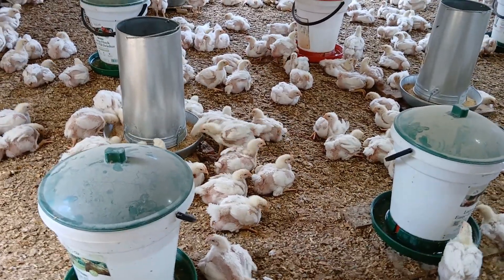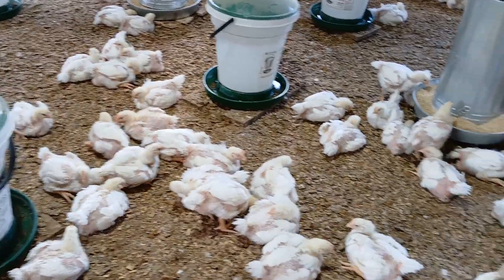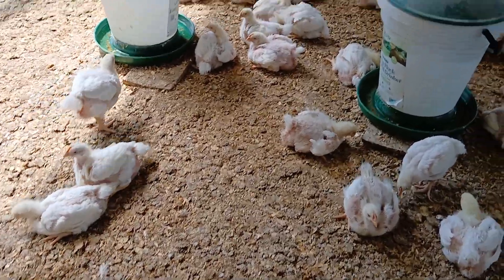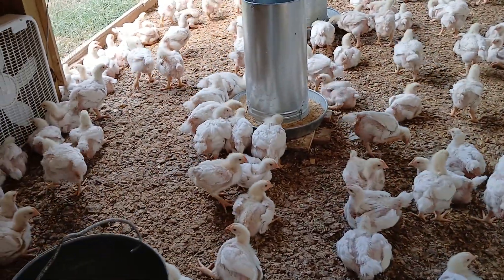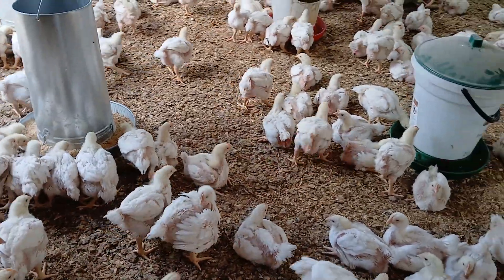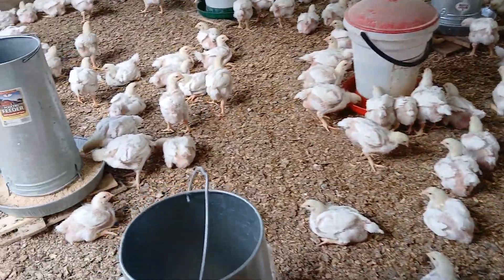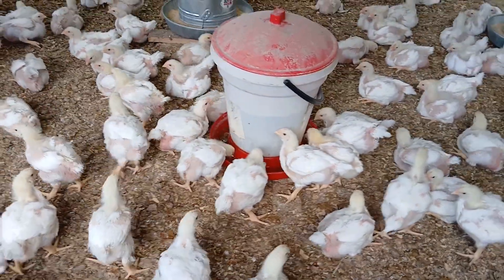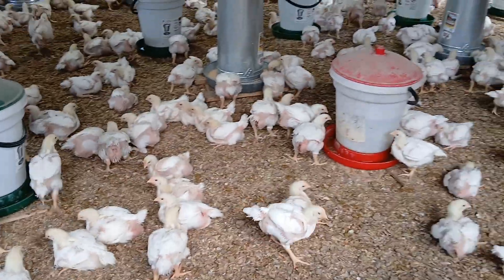Meat Production Birds Are More Work Than Egg Production Birds...It's A Sprint Versus A Marathon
Video recorded August 14, 2024, & uploaded August 15, 2024. Video provided courtesy of TwinOaksFamilyFarm in rural Southeast Ohio, USA. Video features 426 Cornish Rock Cross Meat Chickens at 21 days old in a production system for homegrown, top quality poultry. In this video, see, hear, & learn, while immersed in a meat chicken production barn. See visual examples of meat birds interacting with each other & their ambient conditions. Hear info on the channel's status. Learn about the contrast between raising chickens for meat production versus raising chickens for egg production. It is hoped that by watching the videos on this channel, viewers will be inspired to raise some of their own food & source food directly from farmers. ❤️LocalAg: Support local agriculture wherever local is for you!